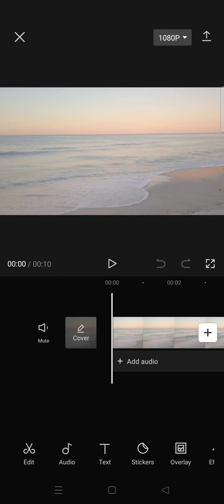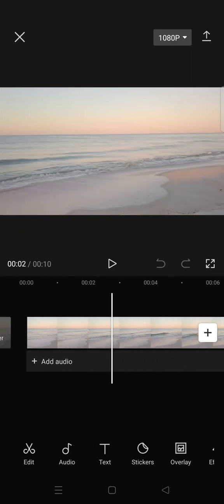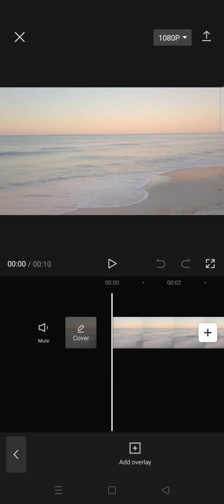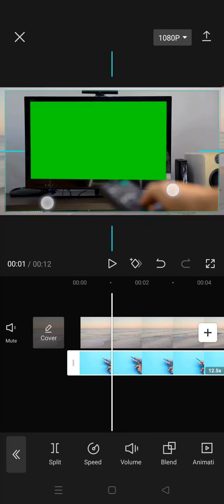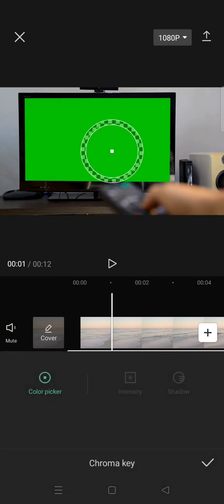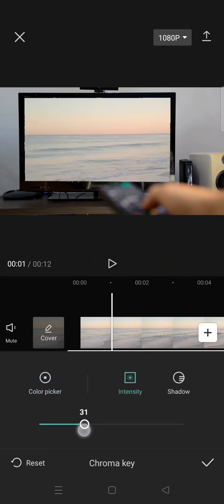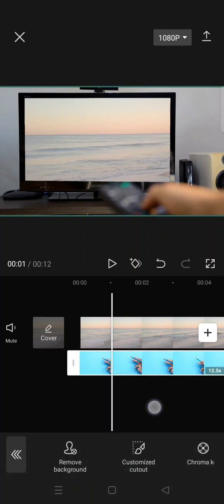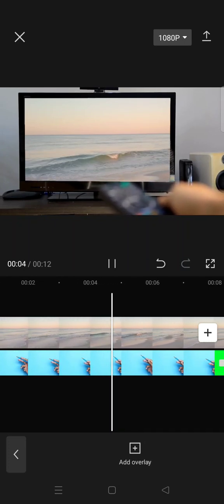How Can You Put a Video in a Green Screen Overlay on CapCut? CapCut Green Screen Tutorial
Here's how you can put a video to a green screen overlay using CapCut